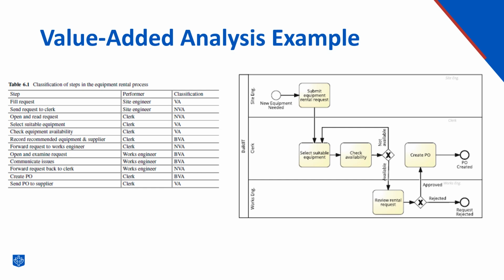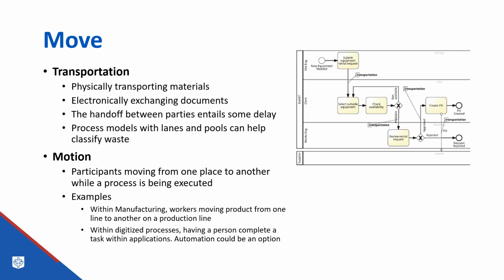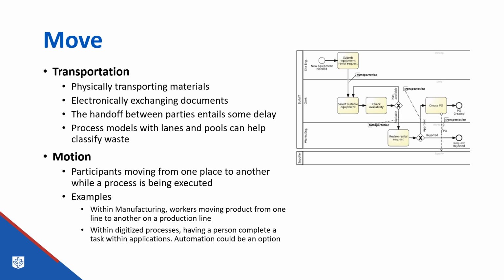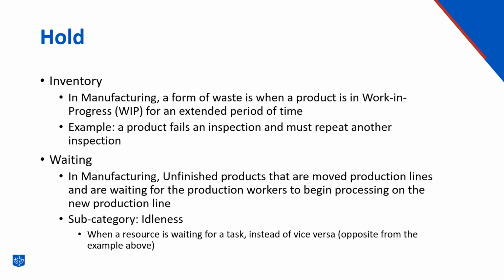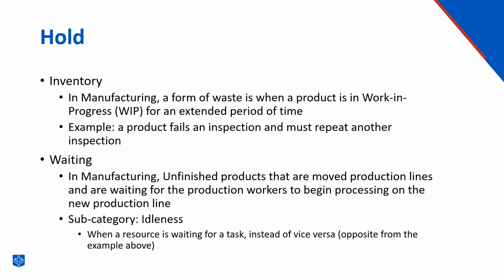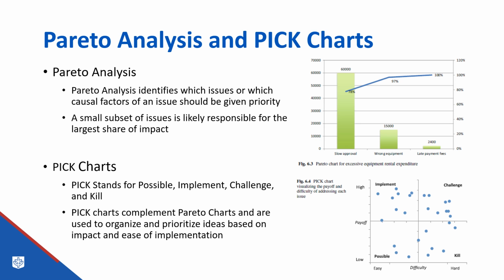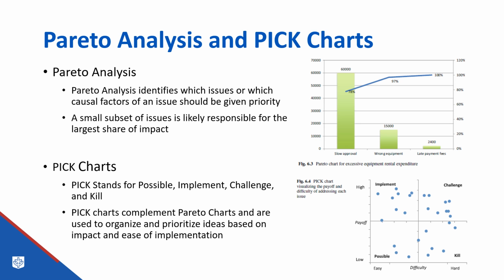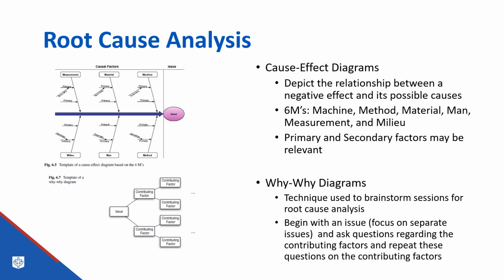Fundamentals of Business Process Management Chapter 6